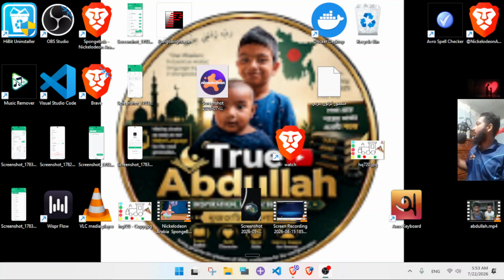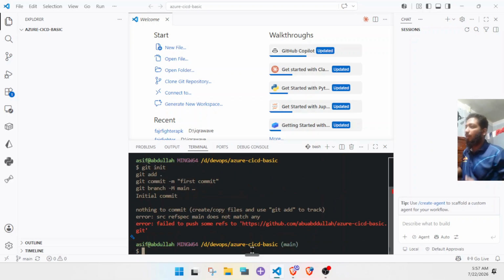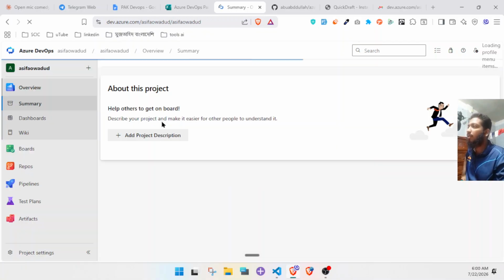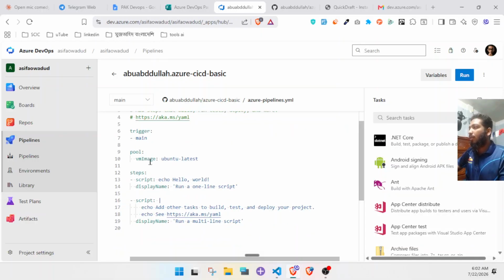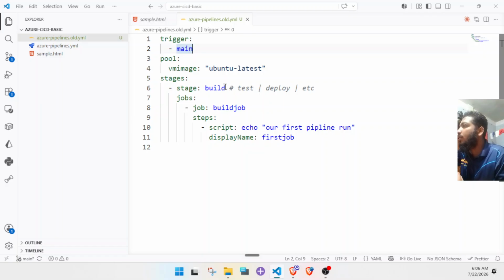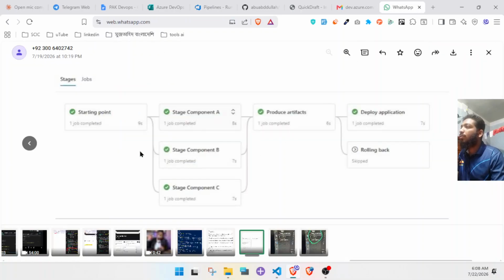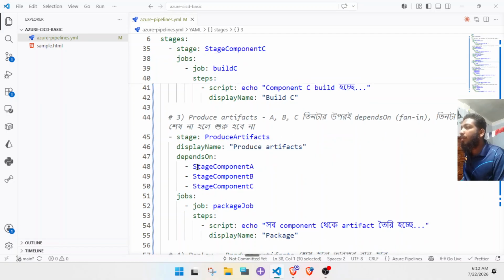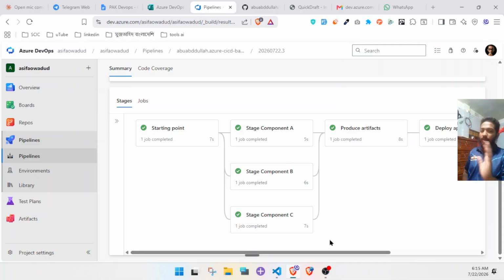Azure DevOps CI/CD Pipeline Setup — GitHub to Pipeline in Minutes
A hands-on walkthrough of setting up a basic CI/CD pipeline using Azure DevOps.

In this video, I create a simple repository, connect it to Azure DevOps via GitHub, and set up a CI/CD pipeline from scratch. Once everything's connected, every push triggers Azure DevOps to run through the stages defined in the YAML file — automatically.

What's covered in this video:
- Creating a simple repository
- Connecting GitHub to Azure DevOps
- Setting up a CI/CD pipeline
- Writing and understanding the YAML file structure
- Triggering pipeline stages automatically on push
- Watching the pipeline execute each stage

This is part of my ongoing DevOps learning series, where I document my own path toward becoming job-ready in Cloud/DevOps.